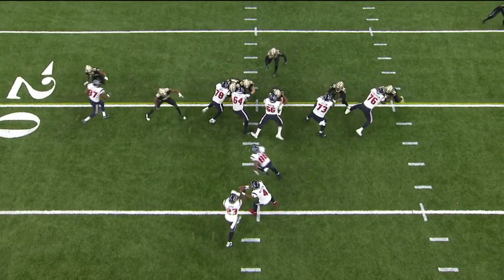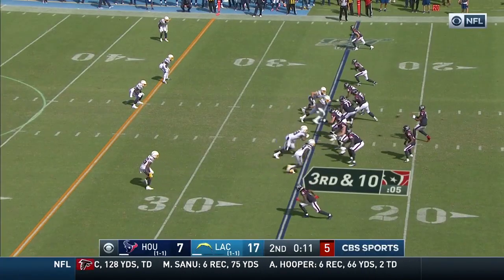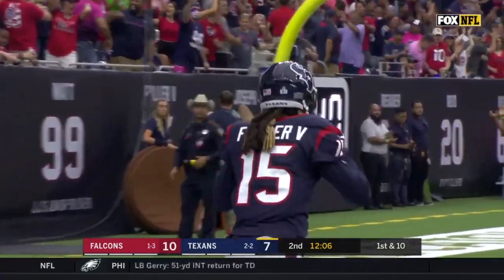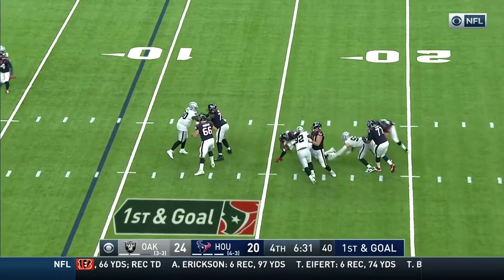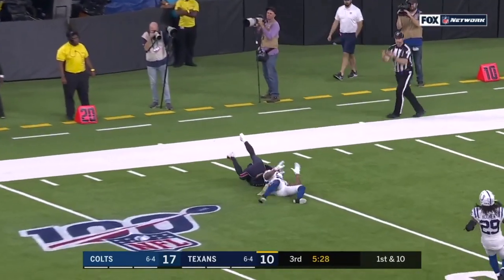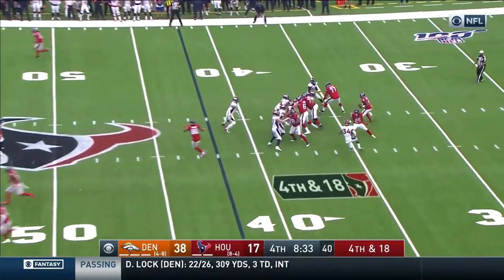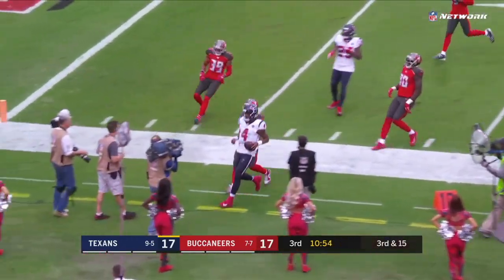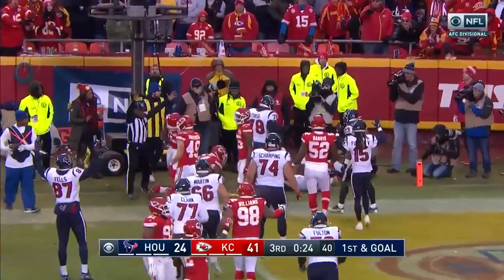Deshaun Watson 2019 Highlights